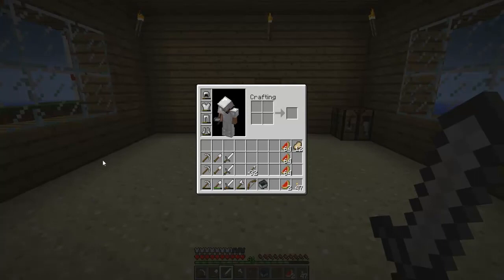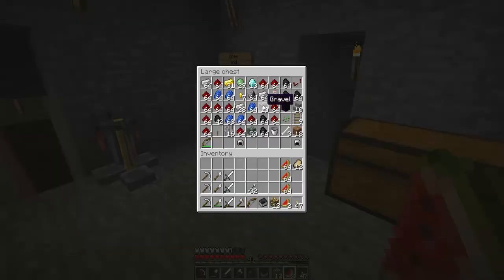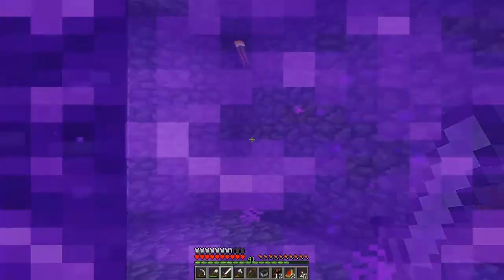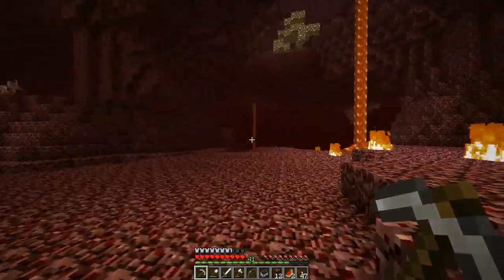Minecraft: Let's Play Episode 107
Finished up the mine! Will allow everyone to suggest changes to it!

To join my server:
Download the following link, fill out the form, copy the application and paste it into a YouTube message and I will whitelist you.